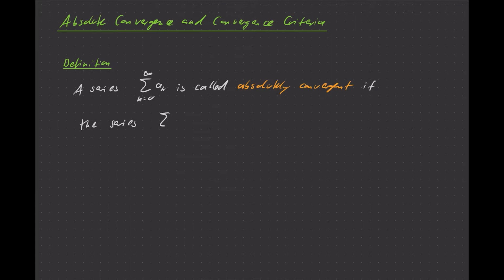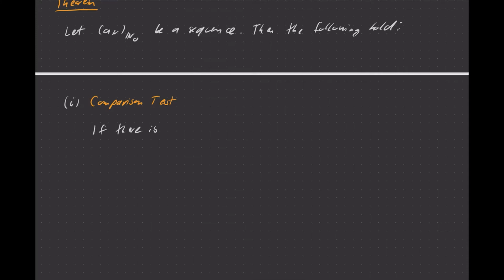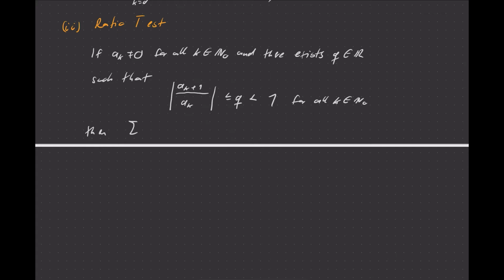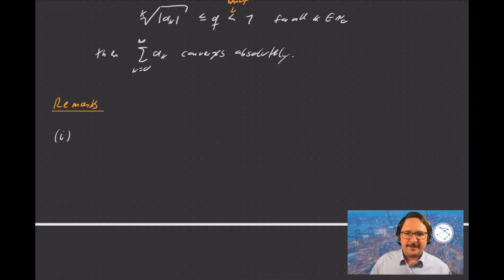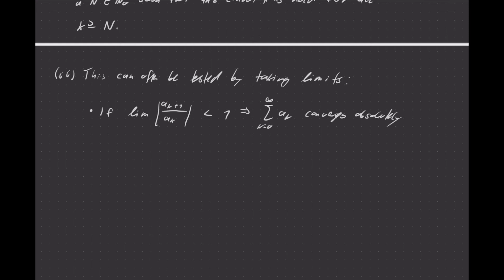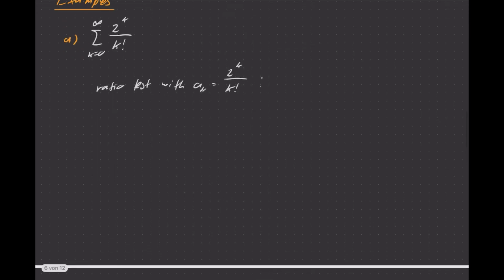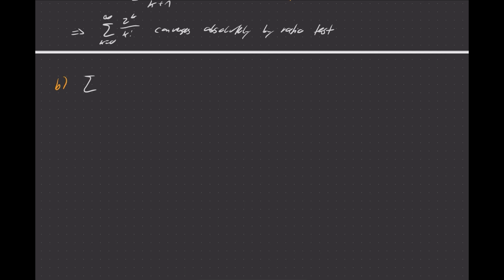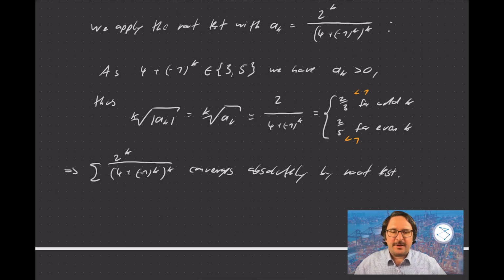MA9711: 070 - Absolute Convergence and Convergence Criteria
Some criteria for determining convergence or divergence of a series.